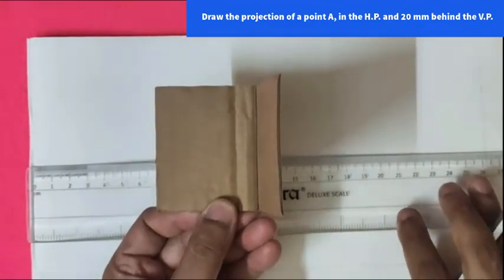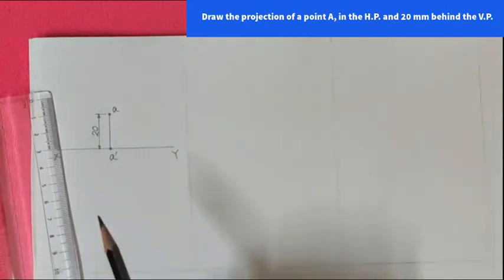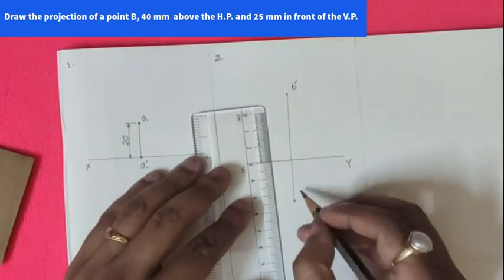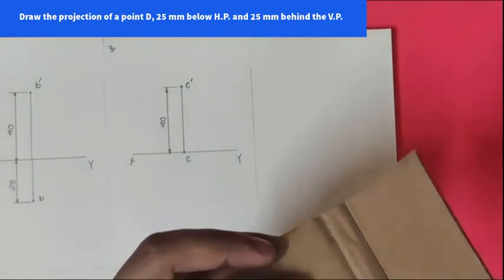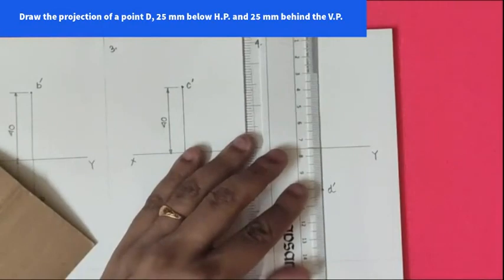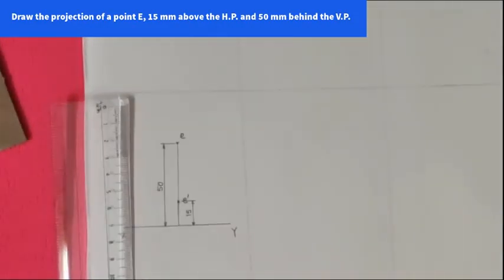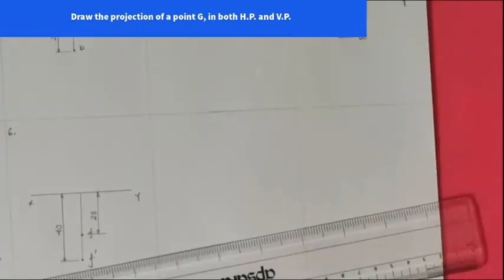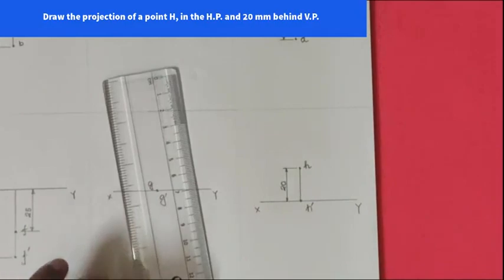Engineering Drawing | Projection of Points | Part 1| B.Tech./B.E. | Diploma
Welcome to Civil Simplified Learning!

This video shows the solutions of Projection of Points problems of the subject Engineering Drawing/Engineering Graphics which is required for both B.Tech/B.E. degrees and diploma.

This channel aims at providing detailed explanations of solved question papers of different subjects of Civil Engineering as per the syllabus of Assam Science and Technology University (ASTU), Gauhati University, State Council for Technical Education (SCTE) for the colleges and polytechnics of Assam, North East India for the B.Tech, B.E. degrees and diploma, along with solutions of Civil Engineering question papers of various entrance examinations like Joint Lateral Entry Examination (JLEE)and various competitive examinations like those conducted by Assam Public Service Commission (APSC).